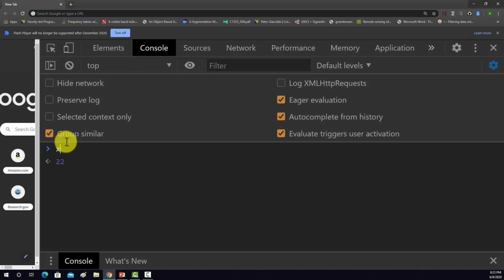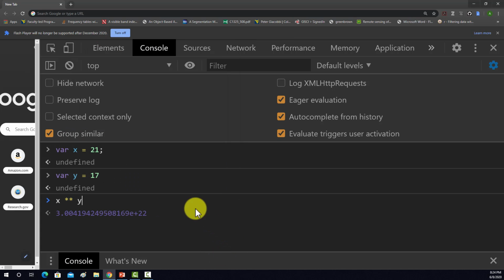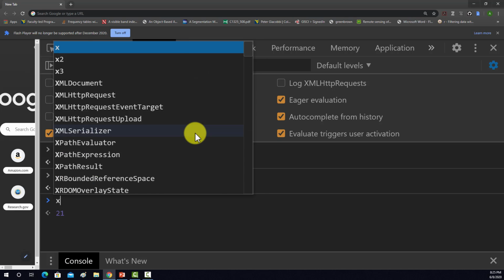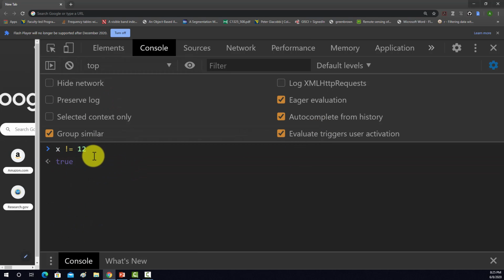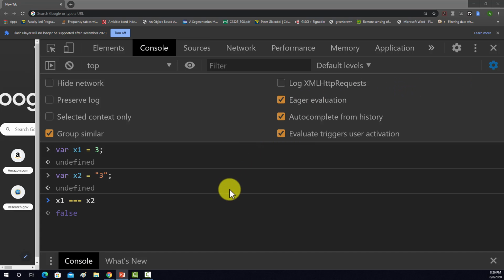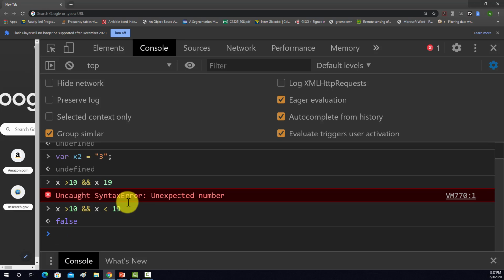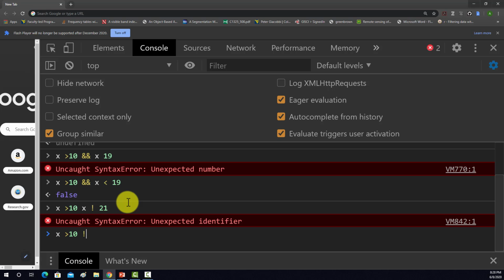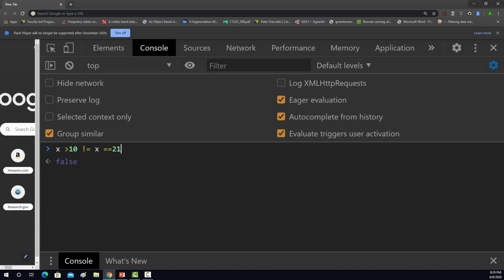JavaScript Operations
Use common JavaScript Operations.